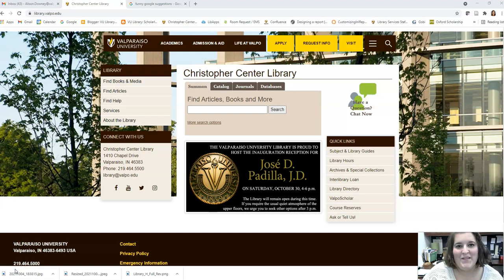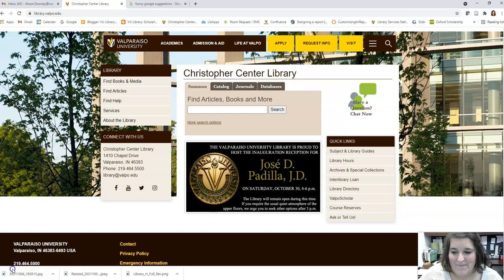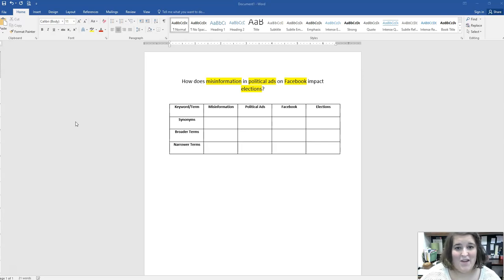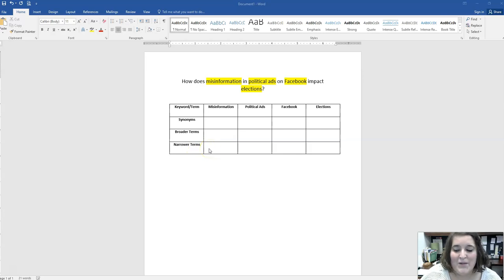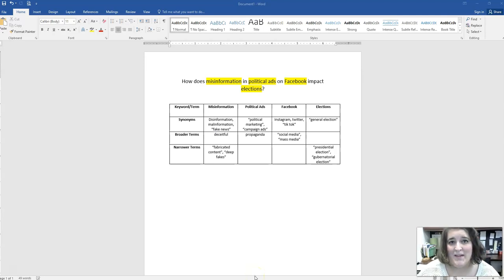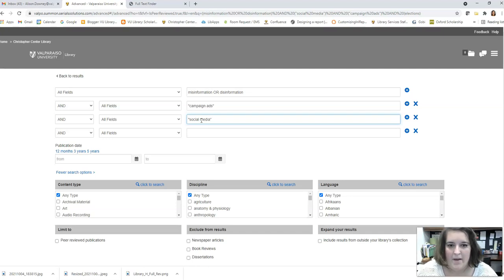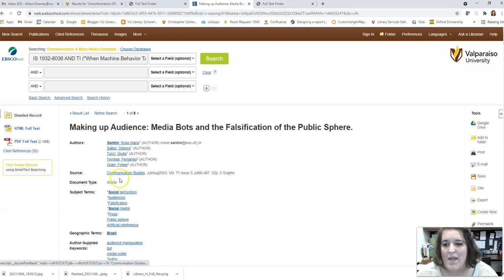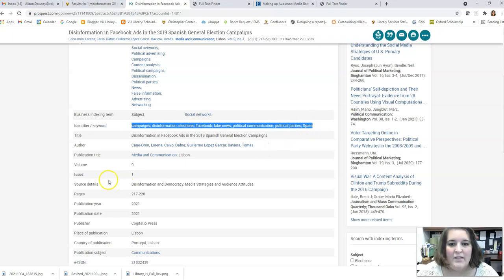Core Library Knowledge- Keyword Searching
In this video, learn how to brainstorm keywords, the difference between natural language searches and Boolean searching and how to find expand your keyword searching.